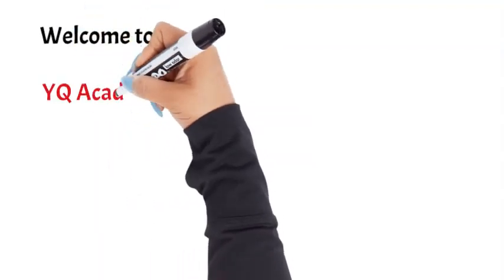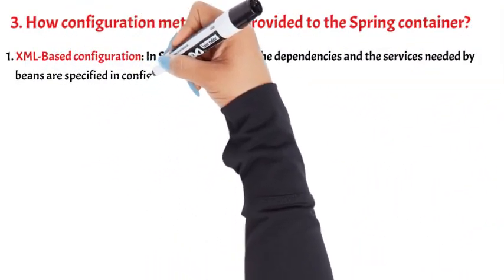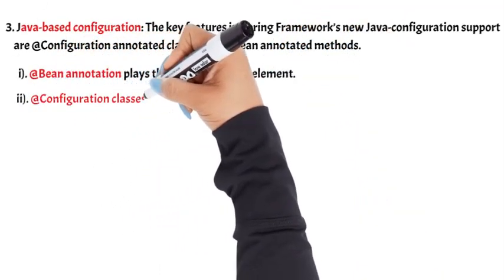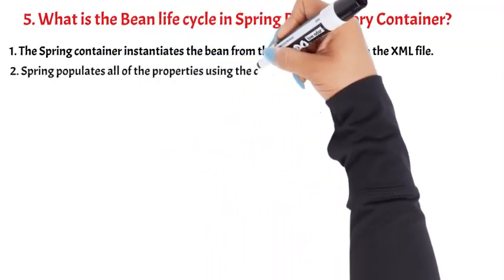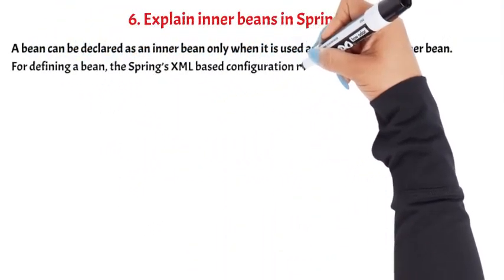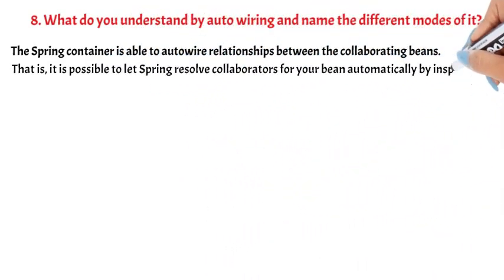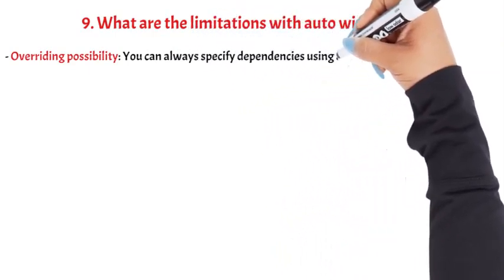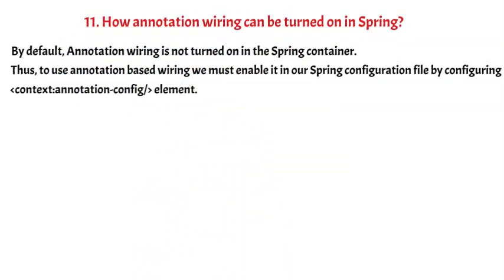#2: Top 12 Spring Boot | Spring Framework Interview Questions and answers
00:07 List some of the benefits of IOC.
00:29 Explain Spring Beans?
00:50 How configuration metadata is provided to the Spring container?
02:15 How many bean scopes are supported by Spring?
02:55 What is the Bean life cycle in Spring Bean Factory Container?
03:58 Explain inner beans in Spring?
04:40 Define Bean Wiring?
04:57 What do you understand by auto wiring and name the different modes of it?
06:08 What are the limitations with auto wiring?
06:34 What do you mean by Annotation-based container configuration?
06:57 How annotation wiring can be turned on in Spring?
07:19 what is the difference between @Component, @Controller, @Repository and @Service annotations in Spring?